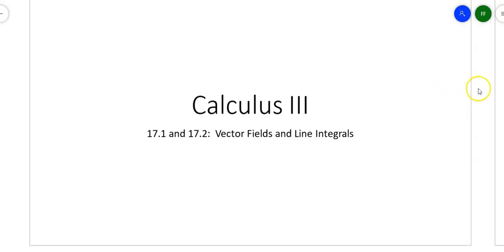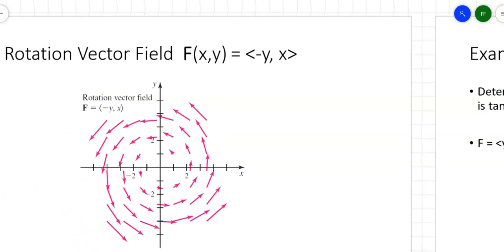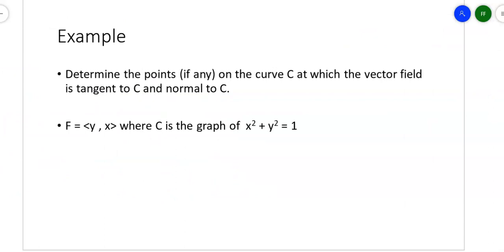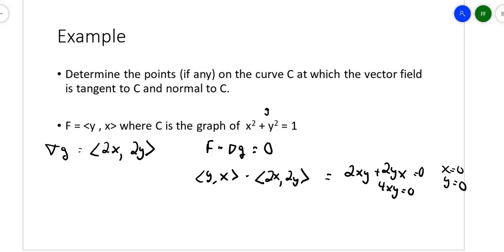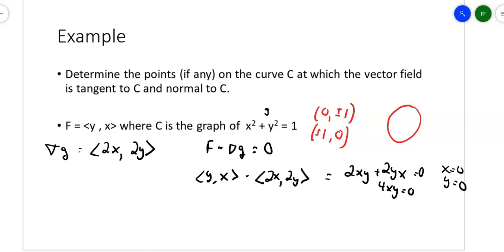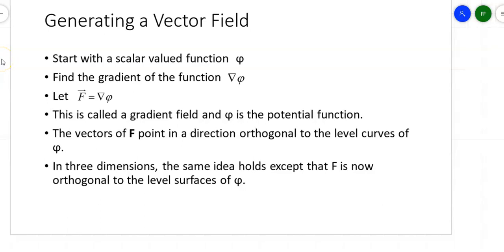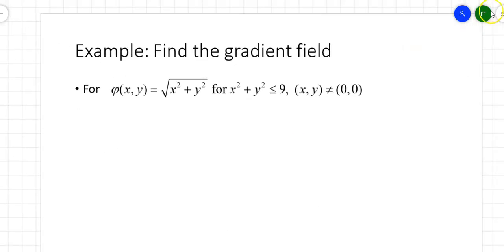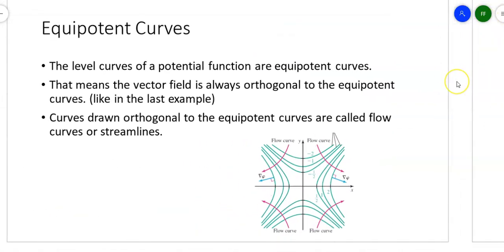Calculus 3: Vector Fields (Section 17.1)